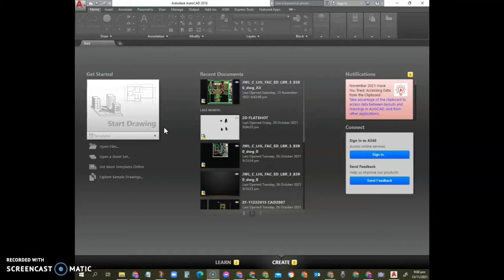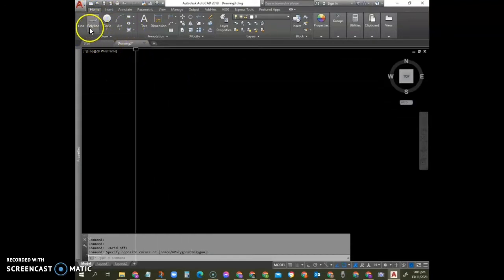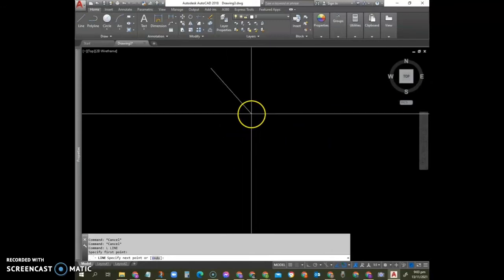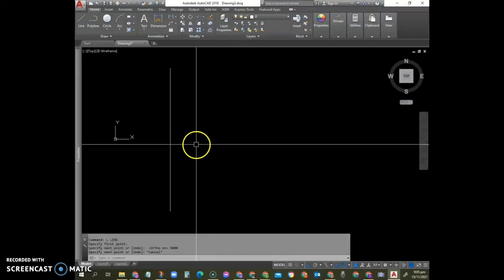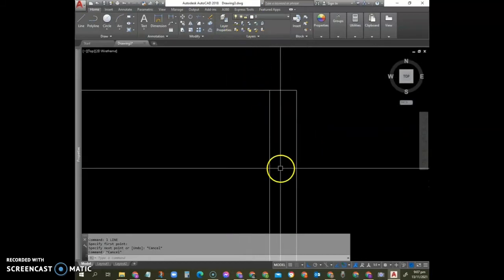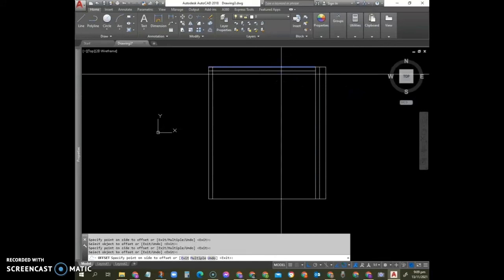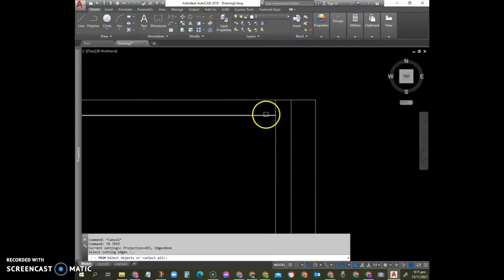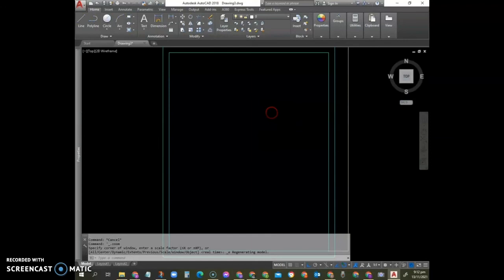Offset Fillet Trim Line Autocad Basic Tutorial